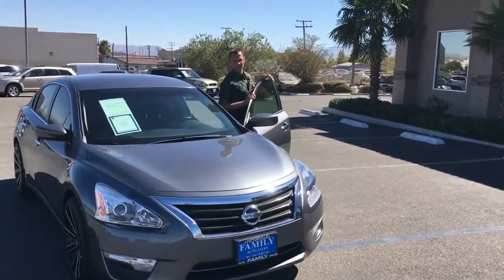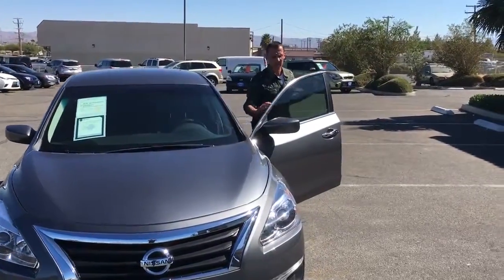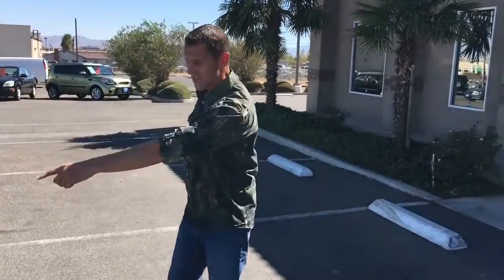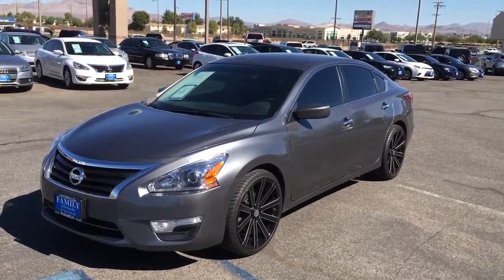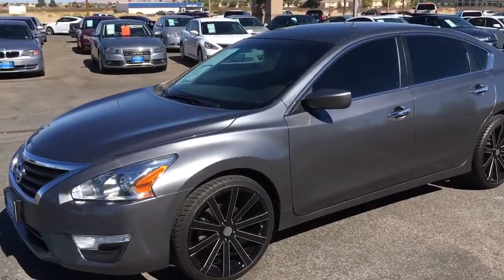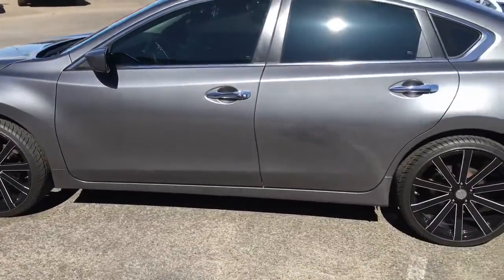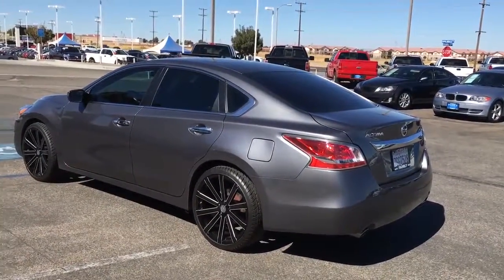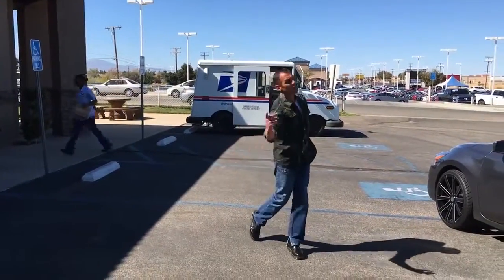Used 2015 Nissan Altima Phelan, CA | Where to Buy a Used Car in Phelan, CA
Family Auto Sales, located near Phelan, CA, is the area's leading provider of new and pre-owned vehicles. Family Auto Sales proudly provides the premier selection, service, and overall experience for residents of Phelan, CA and all surrounding areas. Take the short drive over to Family Auto Sales today and pick out your new vehicle!